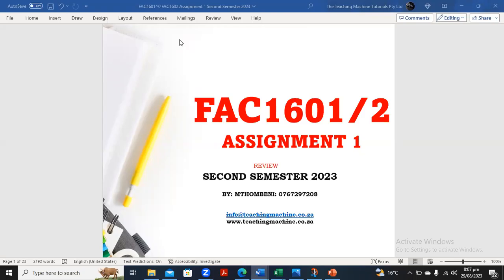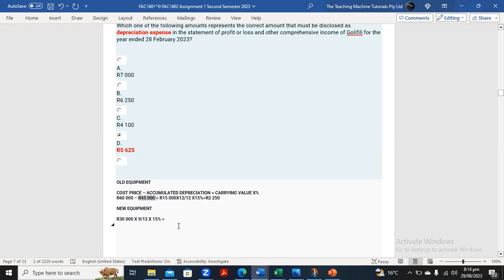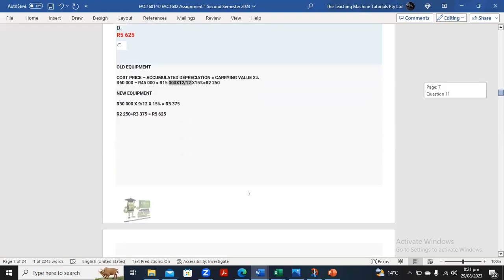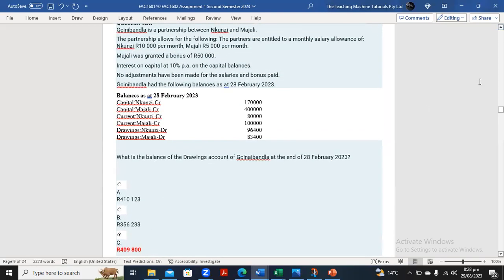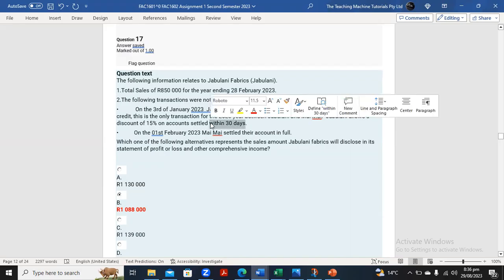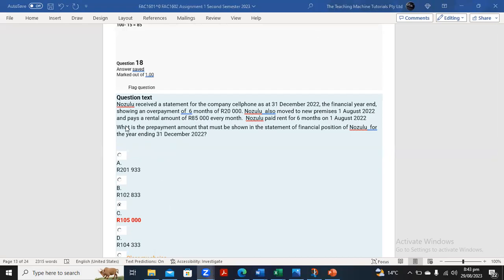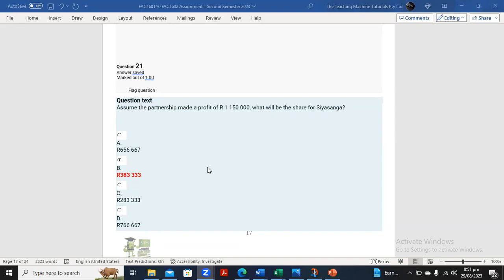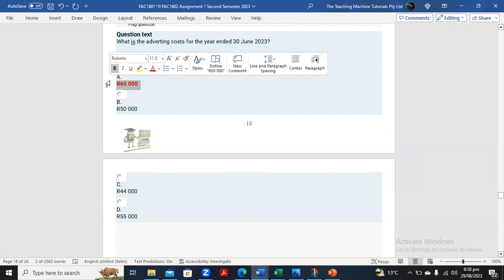FAC1601 and FAC1602 Assignment 1 Review ( Second Semester 2023)